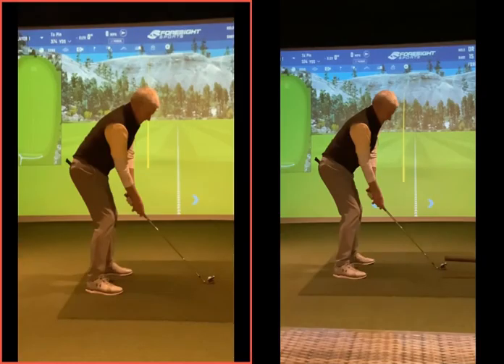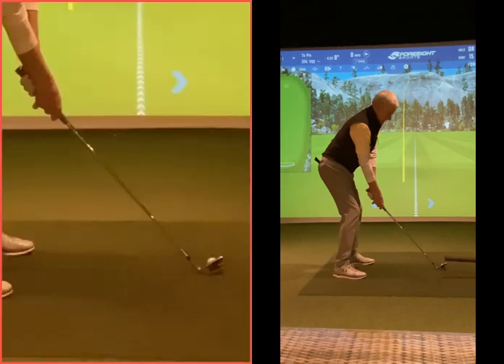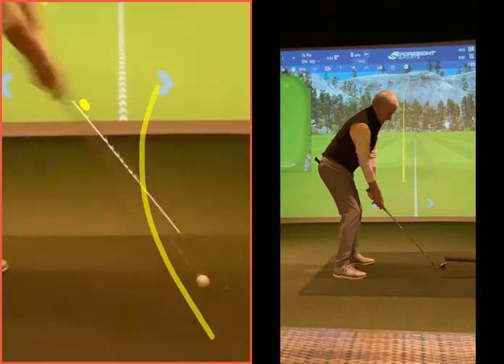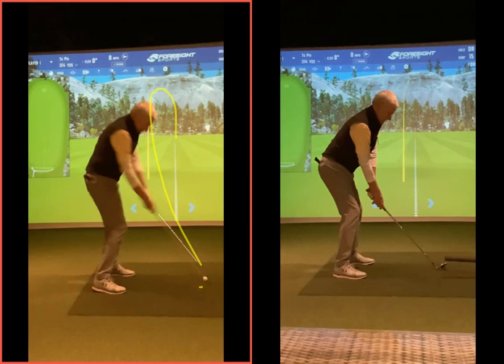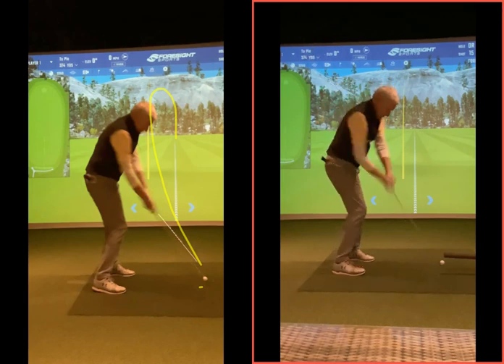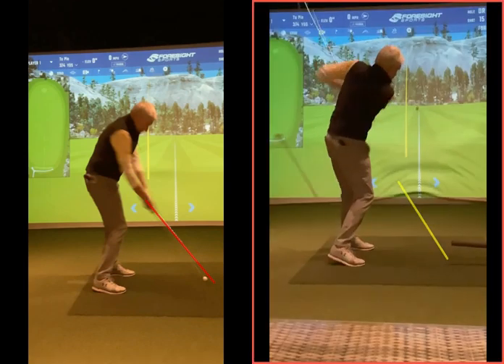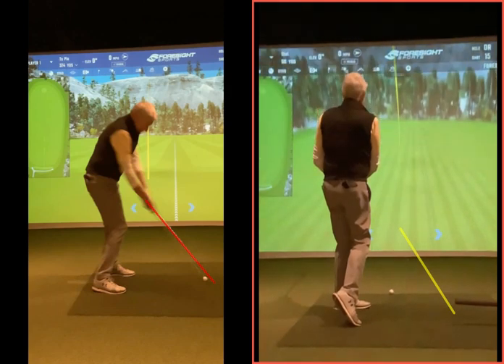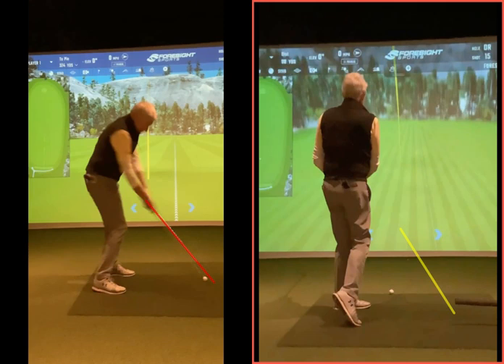Swinging shallower to create a better path